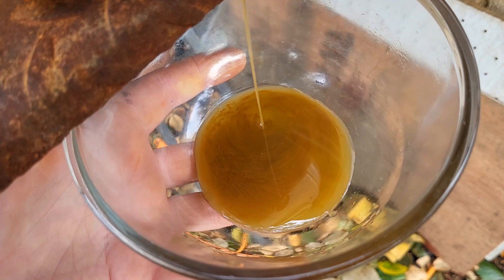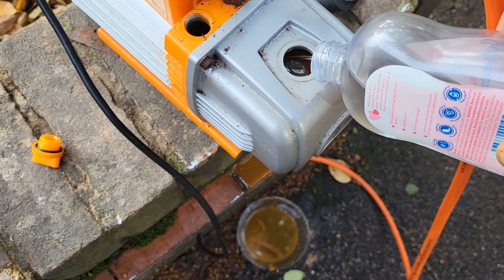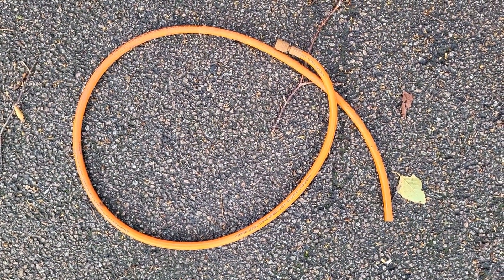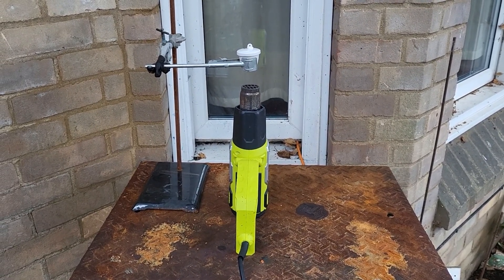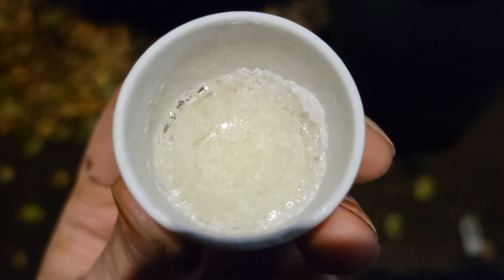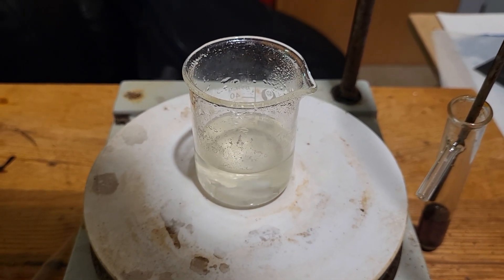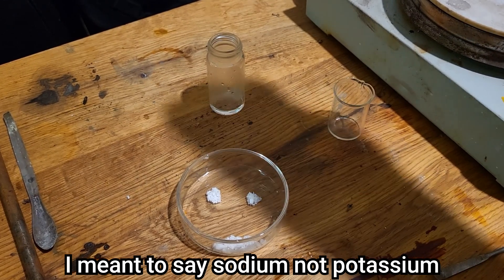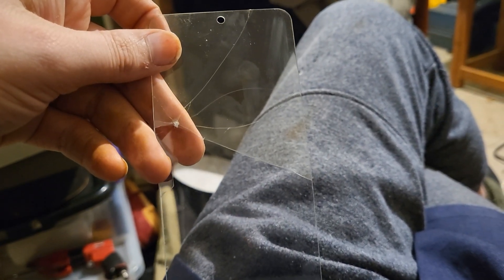how to make sodium perchlorate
strong oxidiser and a precursor to perchloric acid (turns things into exploding things)

Warning ⚠️
always take the right precautions when working with chemicals or repeating anything you see on my channel